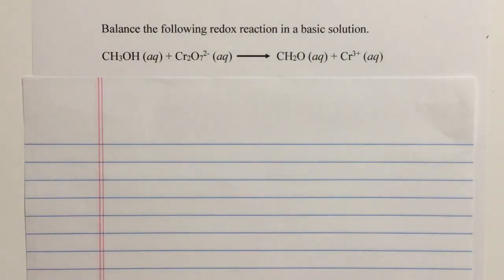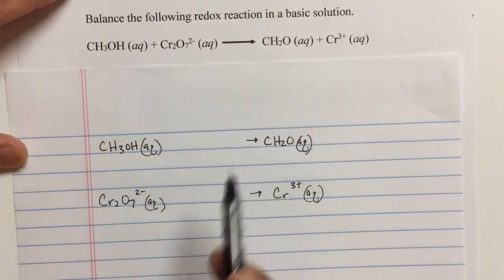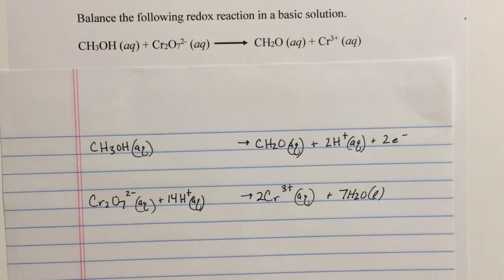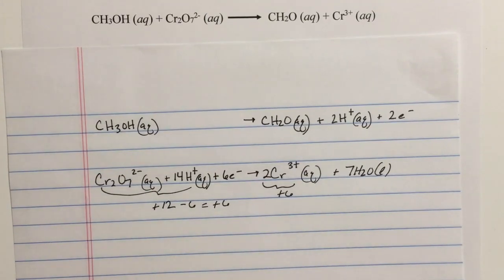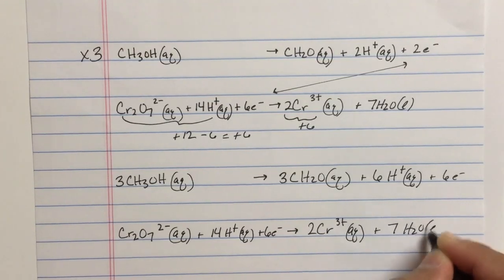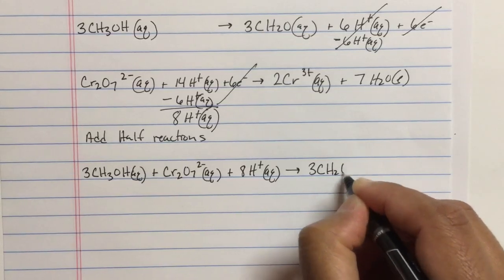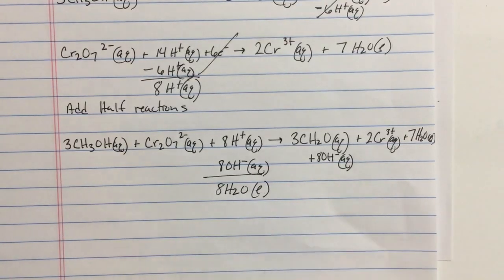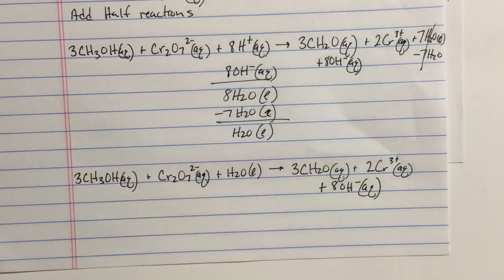Oxidation-Reduction Reactions: Balancing a Redox Reaction in a Basic Solution Example 1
Steps are shown for balancing redox reactions in a basic solution. Oxidizing agent and reducing agent are also identified.

Video Thumbnail: The color of flowers is dependent on the acidic or basic content of the soil.
Oxidation –Reduction reactions are also called "redox" reactions. These reactions involve transfer of electrons one species to another.

Oxidation states – states (or imaginary charges) assigned to atoms in a reaction to keep  track of electrons during a reaction.

Rules for assigning oxidation states
An atom in an element   0
Monatomic ion = same as the charge on the ion
F = -1
O = -2 (-1 for peroxide)
H = +1

For electronically neutral compounds the sum of the oxidation states of the elements is  zero. For polyatomic ions, the sum of the oxidation states of the elements is equal to the net charge of the polyatomic ion.

Steps for Balancing in Acidic and Basic Solutions
Balancing Oxidation –Reduction Equations

Acidic solutions

1. Write both oxidation and reduction half-reactions

2. For each half reaction

a. balance all elements except hydrogen and oxygen

b. balance oxygen using H2O (l)

c. balance hydrogen using H+

d. balance charges using electrons

3. If necessary, multiply one, or both, half reactions to balance the electrons transferred.

4. Add the half reactions and cancel the species that appear on both sides of the equation.

5. Check that the elements and charges balance

Continue for basic solutions

6. Add OH- to both sides of the equation that is equal to H+.

7. Form H2O on the side that has H+ and cancel the H2O to obtain a net H2O.